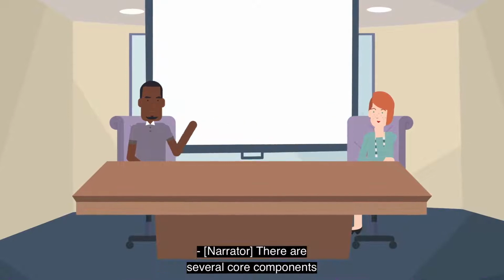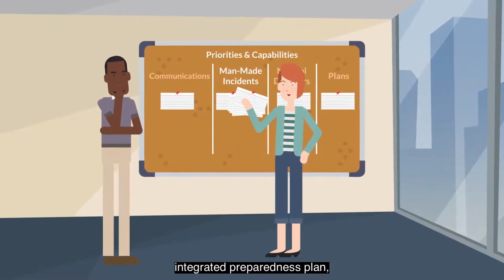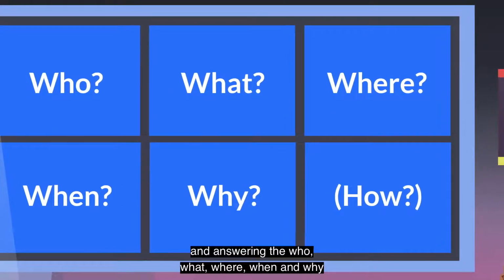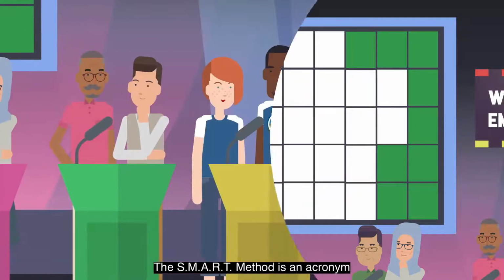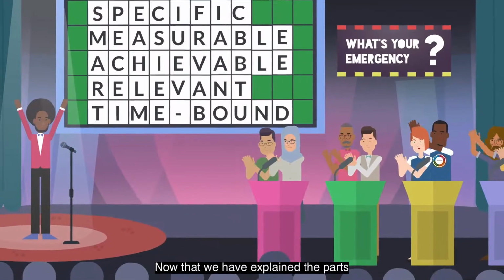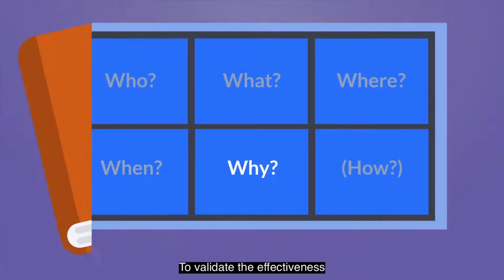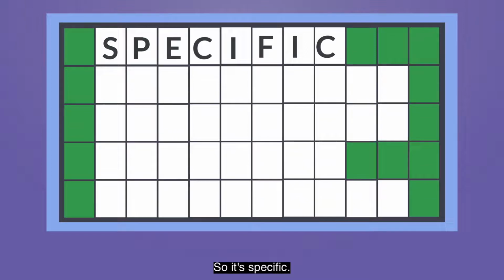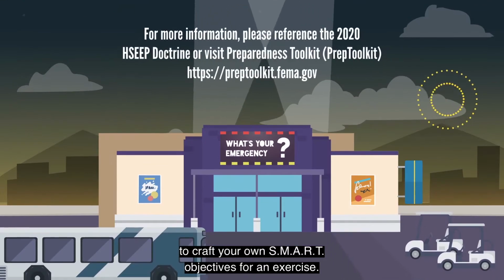Exercise Objective Development.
Provides an overview of the purpose of an exercise objective and how to write an effective objective.